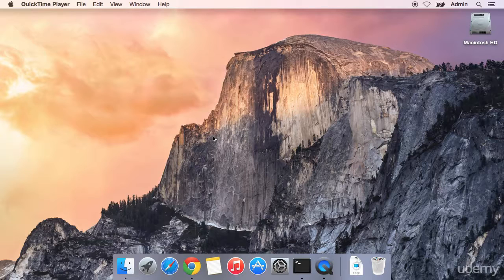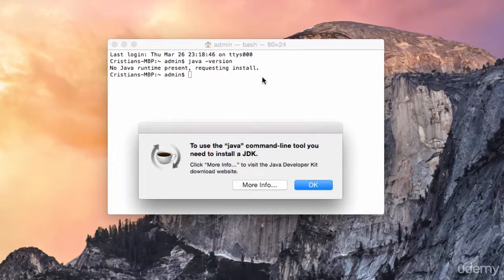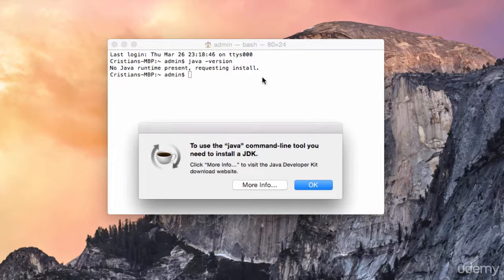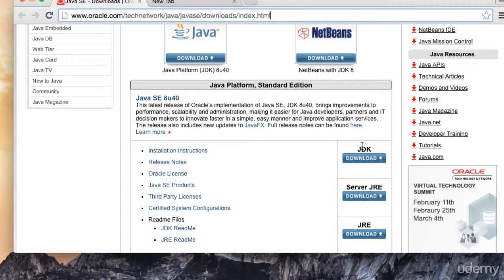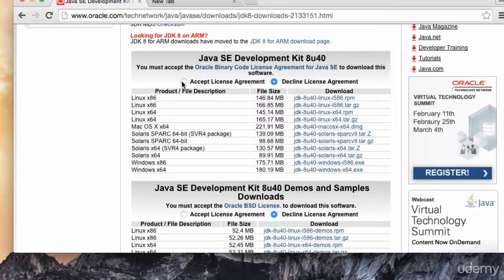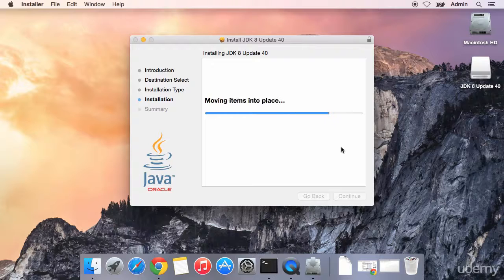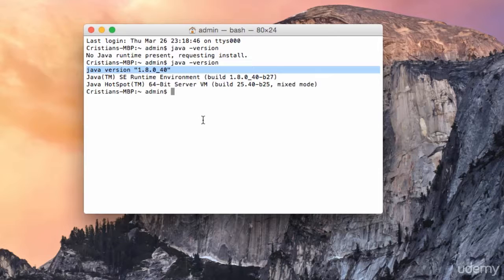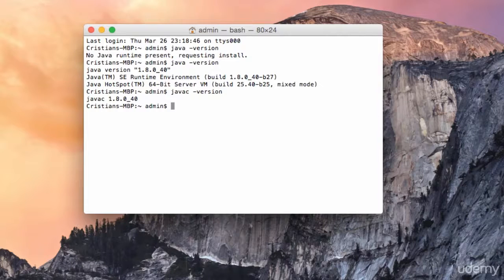003 Installing Java JDK on Mac OS X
Learn Android studio in only 2 hours and start Creating Android Applications.